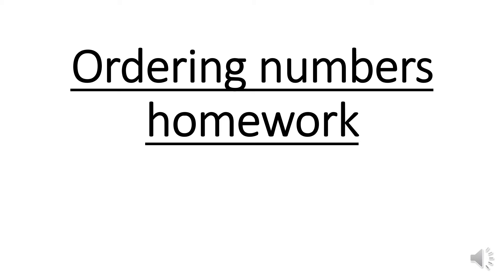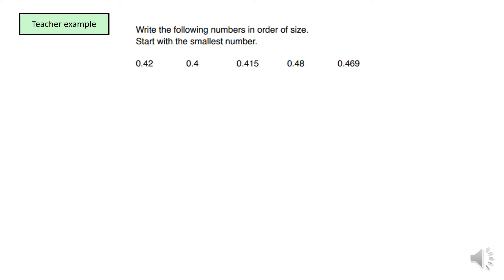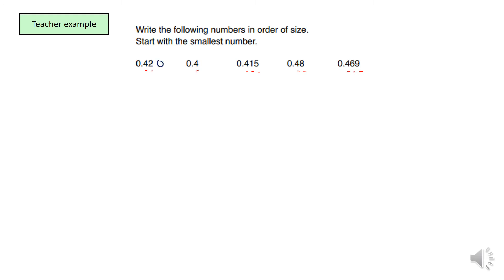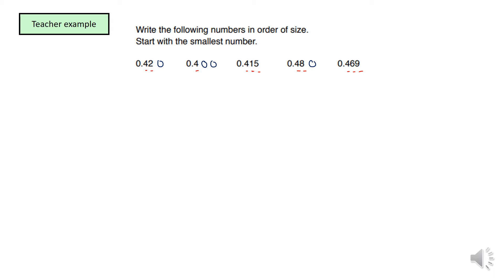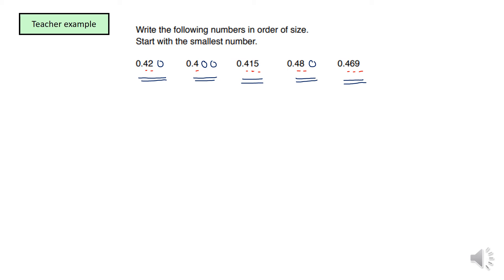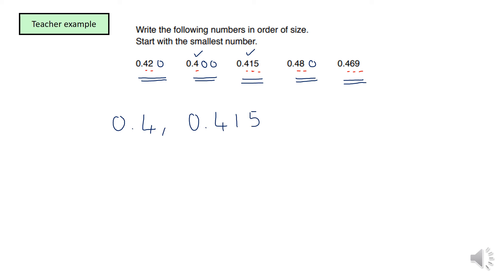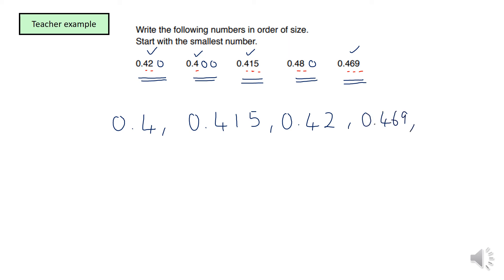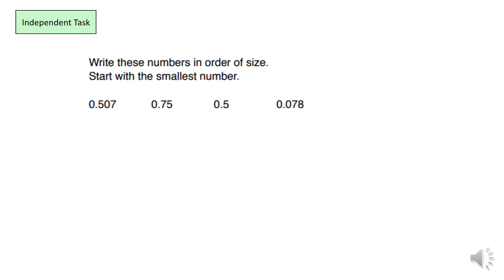Maths Weekly - Ordering numbers